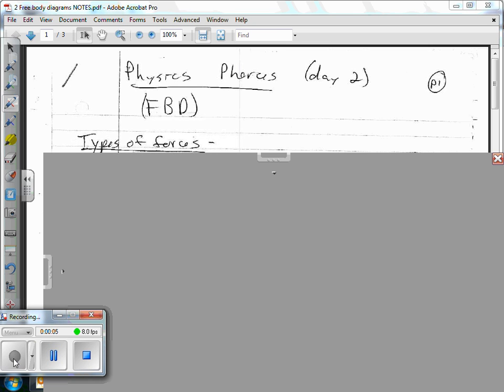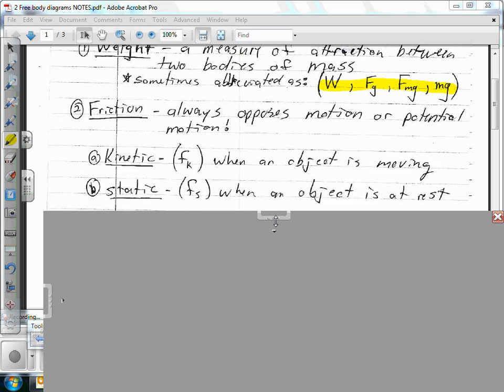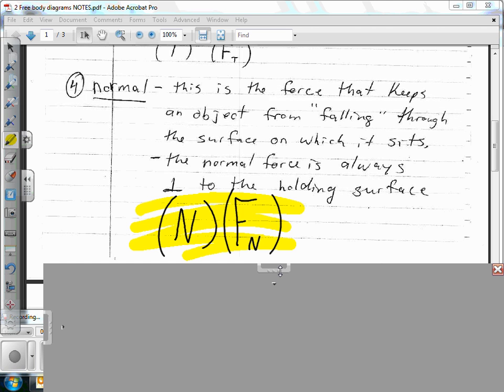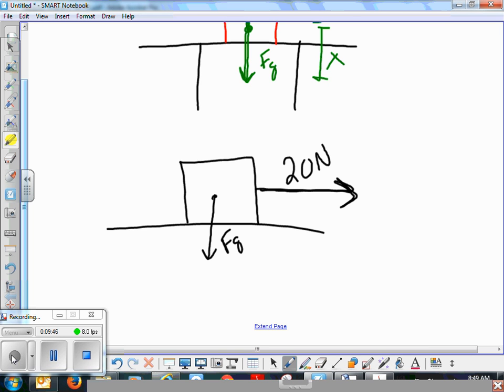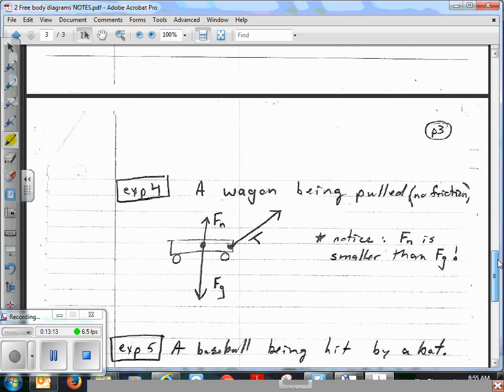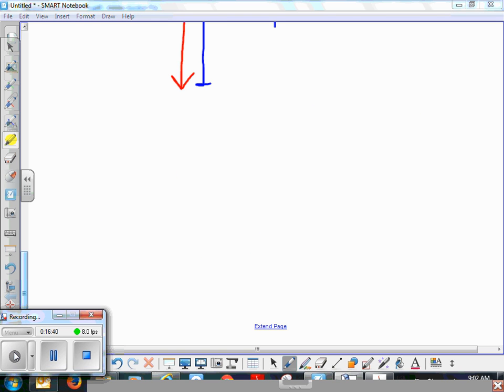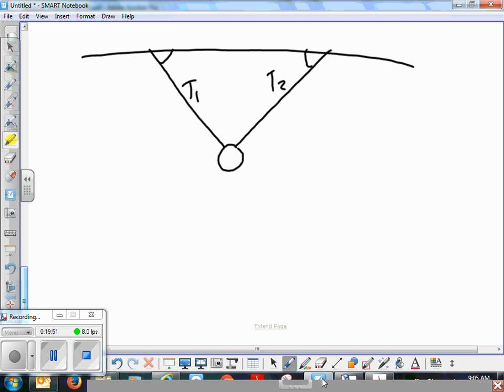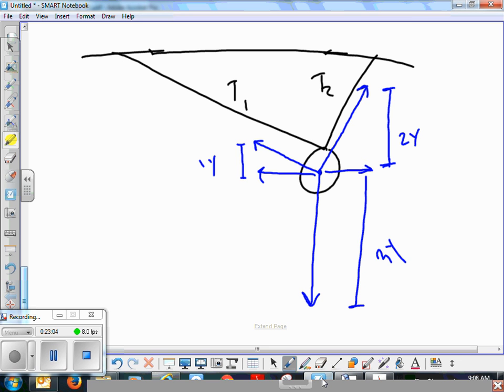2 1 Free body diagrams NOTES VIDEO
Free Body diagrams introduction high school physics